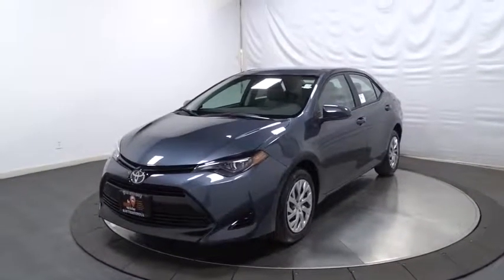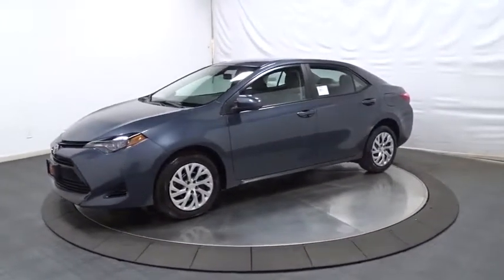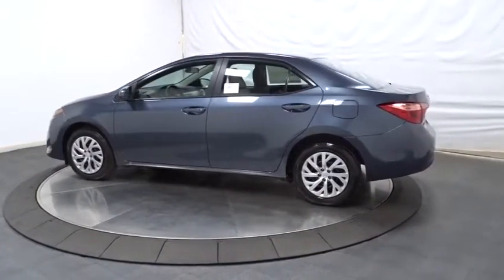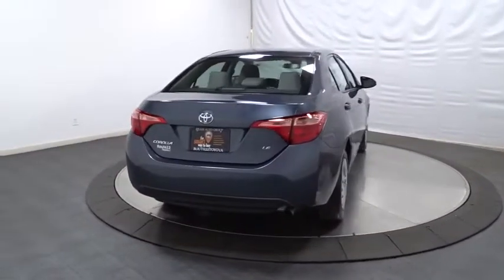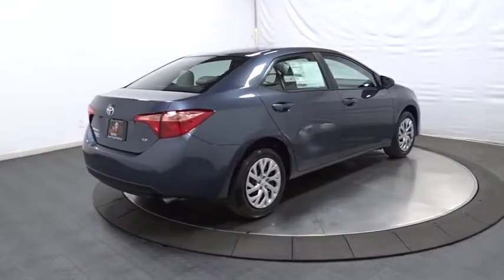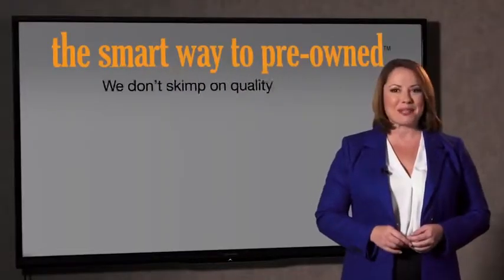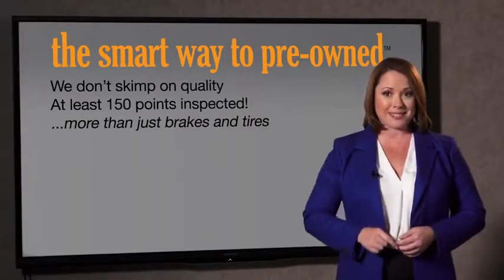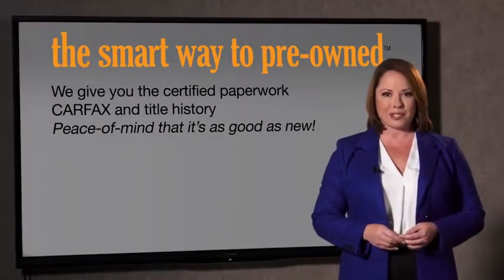2017 Toyota Corolla Hillside, Newark, Union, Elizabeth, Springfield, NJ 902161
Radio: Entune Audio w/6.1 Screen -inc: Entune Multimedia Bundle (6.1 touch-screen display, AM/FM CD player, MP3/WMA playback capability, 6 speakers, auxiliary audio jack, USB 2.0 port w/iPod connectivity and control, advanced voice recognition, hands-free phone capability, phone book access and music streaming via Bluetooth wireless technology) and Siri Eyes Free,Radio w/Seek-Scan, MP3 Player, Clock, Speed Compensated Volume Control, Steering Wheel Controls and Radio Data System,Automatic Equalizer,Wireless Streaming,6 Speakers,Window Grid Antenna,Fully Automatic Projector Beam Led Low/High Beam Auto High-Beam Headlamps w/Delay-Off,Body-Colored Front Bumper,Variable Intermittent Wipers,Black Grille,Trunk Rear Cargo Access,Clearcoat Paint,Black Side Windows Trim,Body-Colored Power Heated Side Mirrors w/Manual Folding,Body-Colored Door Handles,Fixed Rear Window w/Defroster,Wheels: 16 x 6.5 Wide Vent Steel,Light Tinted Glass,Steel Spare Wheel,Compact Spare Tire Mounted Inside Under Cargo,Body-Colored Rear Bumper,LED Daytime Running Lights (DRL) -inc: Integrated into bumper,Tires: P205/55R16 All-Season,Fully Galvanized Steel Panels,Outside Temp Gauge,Front Center Armrest w/Storage and Rear Center Armrest,Power Rear Windows,Analog Display,HVAC -inc: Underseat Ducts,Front Cupholder,Distance Pacing,Day-Night Rearview Mirror,Front Bucket Seats -inc: 6-way adjustable driver's seat and 4-way adjustable front passenger seat,60-40 Folding Bench Front Facing Fold Forward Seatback Rear Seat,Driver And Passenger Visor Vanity Mirrors,Manual Adjustable Front Head Restraints and Manual Adjustable Rear Head Restraints,Carpet Floor Trim and Carpet Trunk Lid/Rear Cargo Door Trim,Rear Cupholder,1 12V DC Power Outlet,Fabric Seat Trim,Full Carpet Floor Covering,Full Cloth Headliner,Instrument Panel Covered Bin, Driver / Passenger And Rear Door Bins,Interior Trim -inc: Piano Black Instrument Panel Insert, Metal-Look Console Insert and Chrome Interior Accents,Delayed Accessory Power,Gauges -inc: Speedometer, Odometer, Engine Coolant Temp, Tachometer, Trip Odometer and Trip Computer,Engine Immobilizer,Automatic Air Conditioning,Seats w/Cloth Back Material,Urethane Gear Shift Knob,Cruise Control w/Steering Wheel Controls,Trip Computer,Power Door Locks w/Autolock Feature,1 Seatback Storage Pocket,Remote Keyless Entry w/Integrated Key Transmitter, Illuminated Entry and Panic Button,Full Floor Console w/Covered Storage and 1 12V DC Power Outlet,Driver Foot Rest,Remote Releases -Inc: Mechanical Cargo Access and Mechanical Fuel,FOB Controls -inc: Trunk/Hatch/Tailgate,Cloth Door Trim Insert,Air Filtration,Locking Glove Box,Cargo Space Lights,Manual Tilt/Telescoping Steering Column,Front Map Lights,Fade-To-Off Interior Lighting,Power 1st Row Windows w/Driver 1-Touch Up/Down,4.76 Axle Ratio,Single Stainless Steel Exhaust,Gas-Pressurized Shock Absorbers,3820# Gvwr,390CCA Maintenance-Free Battery w/Run Down Protection,Front-Wheel Drive,Transmission: Continuously Variable (CVTi-S),Torsion Beam Rear Suspension w/Coil Springs,13.2 Gal. Fuel Tank,80 Amp Alternator,Electric Power-Assist Speed-Sensing Steering,Engine: 1.8L I-4 DOHC Dual VVT-i,Strut Front Suspension w/Coil Springs,Front And Rear Anti-Roll Bars,Front Disc/Rear Drum Brakes w/4-Wheel ABS, Front Vented Discs, Brake Assist and Hill Hold Control,Lane Departure Alert (lda) w/Steering Assist Lane Keeping Assist,Electronic Stability Control (ESC),Dual Stage Driver And Passenger Seat-Mounted Side Airbags,ABS And Driveline Traction Control,Outboard Front Lap And Shoulder Safety Belts -inc: Rear Center 3 Point, Height Adjusters and Pretensioners,Low Tire Pressure Warning,Airbag Occupancy Sensor,Driver Knee Airbag and Passenger Cushion Front Airbag,Lane Departure Alert (lda) w/Steering Assist Lane Departure Warning,Curtain 1st And 2nd Row Airbags,Pre-Collision System (pcs) Forward Collision,Back-Up Camera,Rear Child Safety Locks,Dual Stage Driver And Passenger Front Airbags,Side Impact Beams